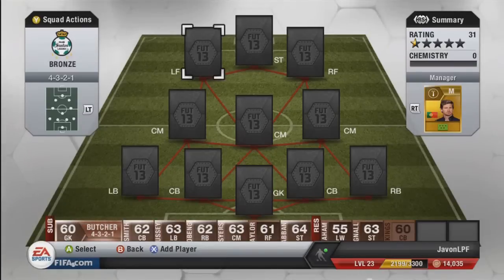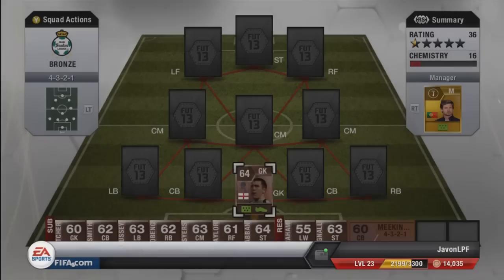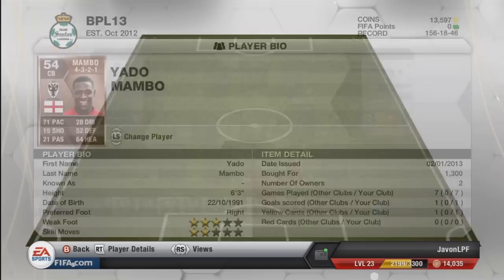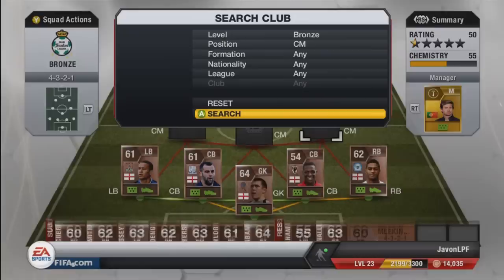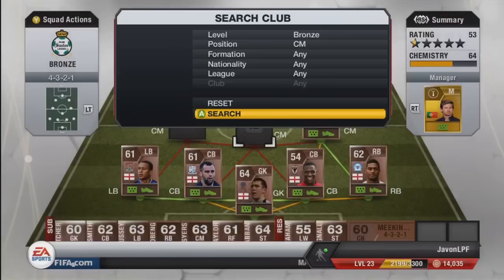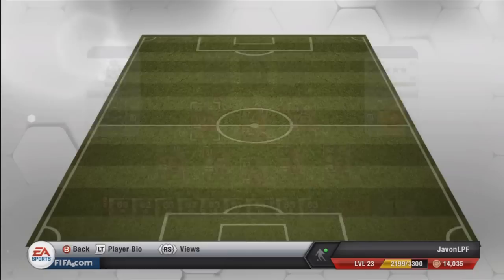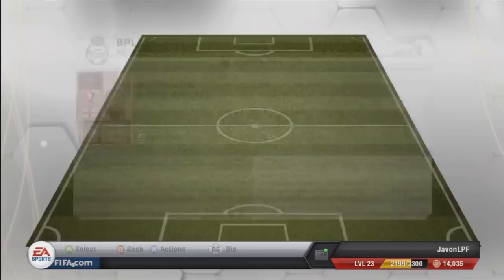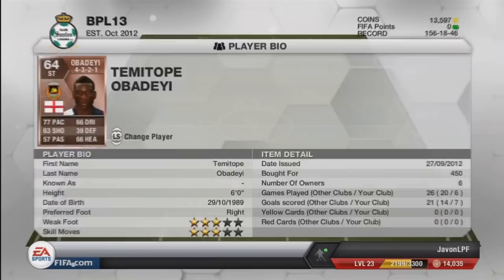FIFA 13 Ultimate Team - 12K English Bronze Squad Builder [HD]